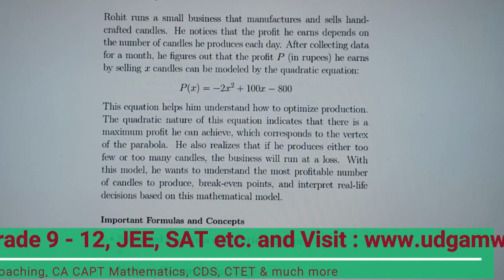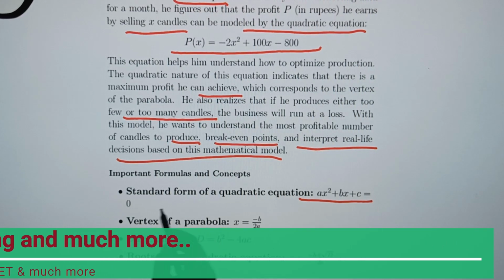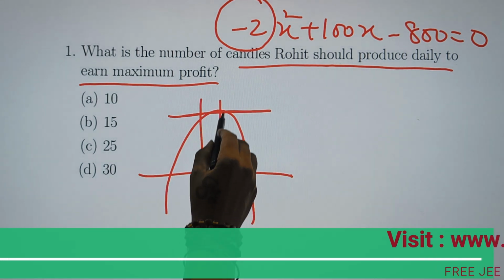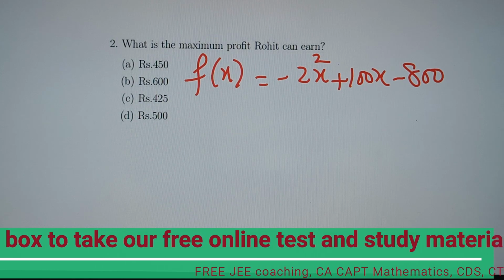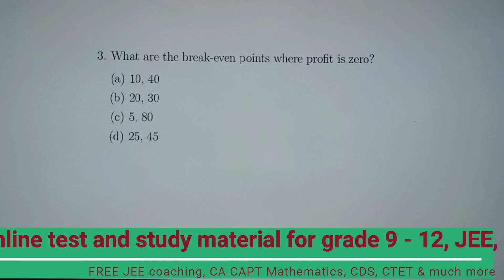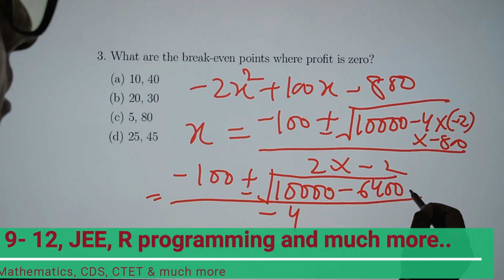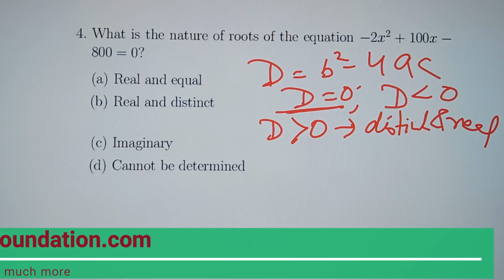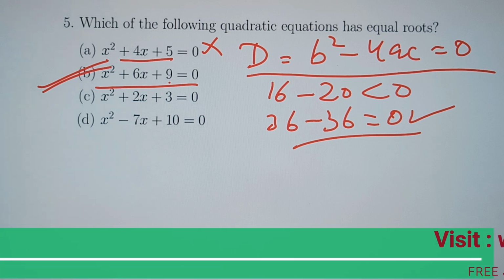case study questions class 10 maths quadratic equations, quadratic equations case study class 10, cl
📘 **Class 10 Maths Case Study Questions on Quadratic Equations | Board Exam 2025 Preparation | Chapter 4 Solutions**

Are you preparing for the **CBSE Class 10 Board Exam 2025**? Struggling with **case study questions in Maths for Class 10 – Quadratic Equations**? You’ve landed on the right video! In this session, we break down the most important, exam-oriented **quadratic equations case study class 10** questions—step-by-step and with clear explanations.

This video is part of our Class 10 Chapter 4 playlist and is dedicated to helping students understand how to tackle **class 10 maths chapter 4 case study questions** confidently and correctly, using logical strategies and accurate methods.

This video offers a comprehensive explanation of **case based questions quadratic equations class 10**, aligned with the latest **CBSE 2025 exam pattern**. We’ve covered:
🔹 Real-life **case study questions Class 10 Maths Quadratic Equations**
🔹 Fully solved examples with step-wise solutions
🔹 Explanation of **quadratic equations class 10 case based MCQ**
🔹 Important **board-level case study problems** and how to solve them
🔹 Practical application of **quadratic equations word problems class 10**
🔹 **Assertion-reason type questions** based on Chapter 4

### 🧠 **Why Focus on Case Study Questions?**
In recent CBSE exam formats, **case study questions** have become an important and scoring component. Our goal is to help students tackle such questions with ease, especially from crucial chapters like **Quadratic Equations**.

🔗 **Useful Resources and Downloads:**

These free PDFs and online resources include:

* ✅ Class 12 Maths Case Study PDF Download
* ✅ Class 12 Maths Integration Case Study Questions
* ✅ Case Study Questions on Indefinite Integration
* ✅ Application of Integrals Case Study Class 12
* ✅ Class 12 Mathematics Case Studies Chapter Wise

These materials are also helpful for cross-referencing future topics and practicing advanced problem-solving techniques.

### 🎯 **Other Free Tests and Study Resources:**

💬 **Comment** below if you need help with any specific case study question
📤 **Share** this video with your classmates and help them prepare better too!